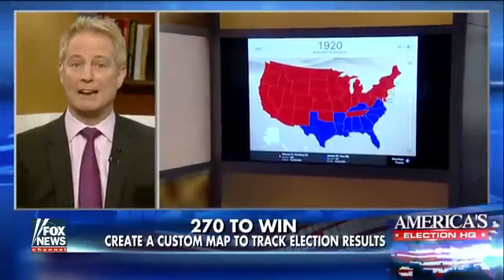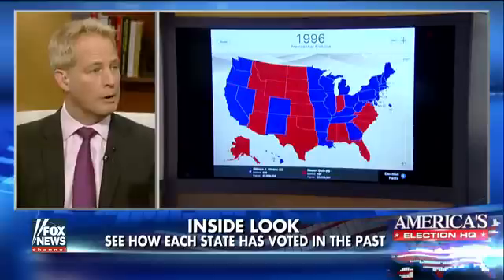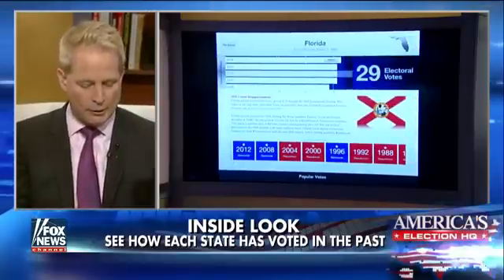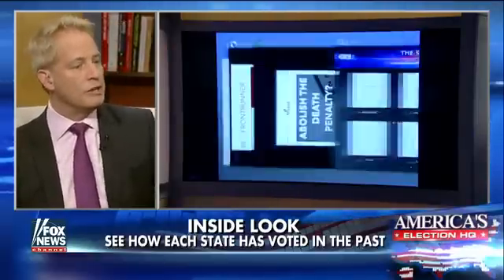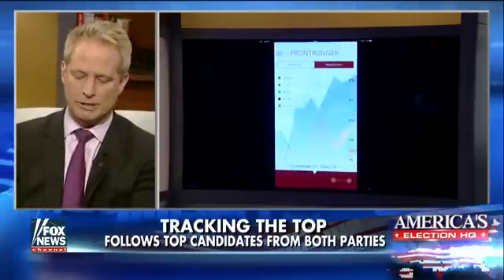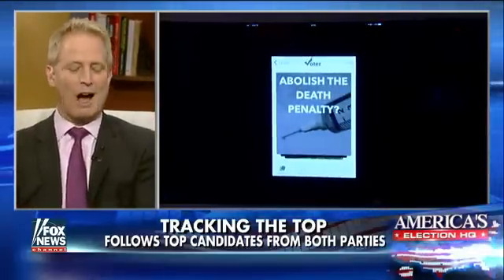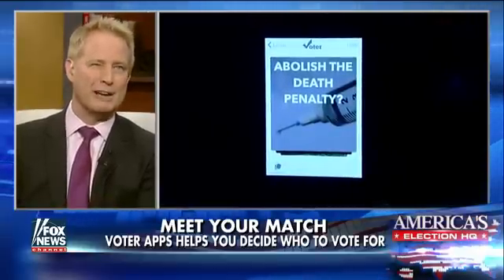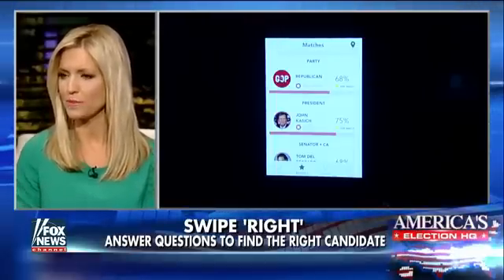Best apps for following the 2016 election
Kurt the 'CyberGuy' helps you track the race on 'Fox &amp; Friends'